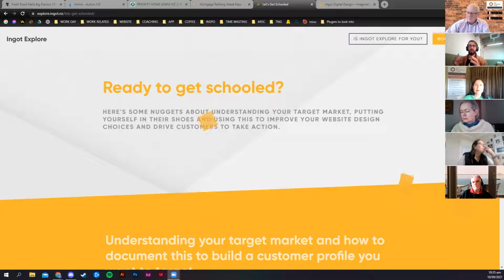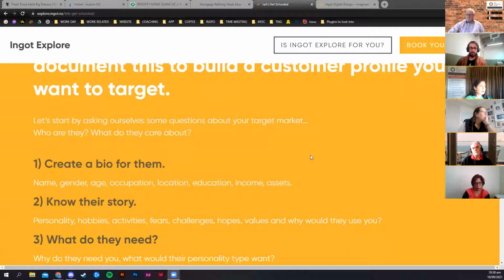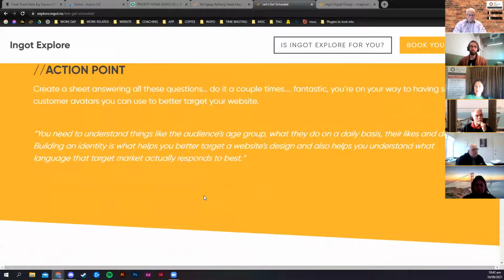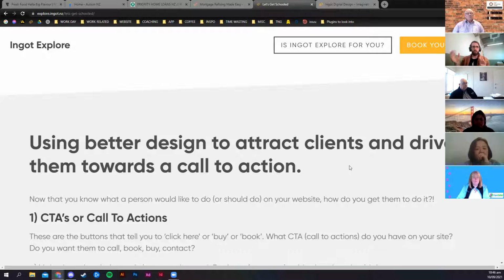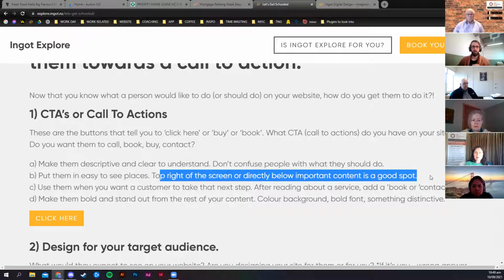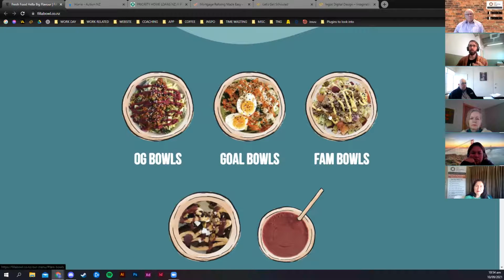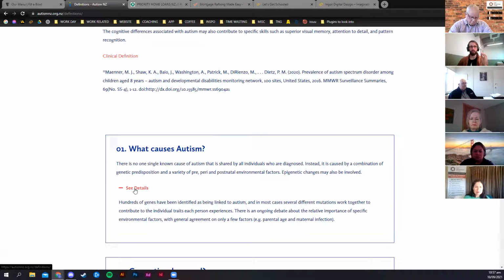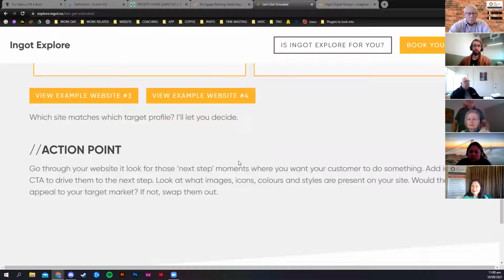Dan Webster Ingot Design, How do I target my website to reach my ideal type of customer?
When he's not drinking coffee, or out for a trail run, Dan runs Ingot, a digital design studio based in Hamilton. Focusing on brand, digital design and web development, they follow an exploratory approach. Getting a full understanding of their clients business, target market and brand identity before deciding and building a bespoke solution.

With any website, designing the aesthetic, wording and functionality to best suit your target market will increase conversions, elevate your web presence over your industry peers and help you rank better online.
We'll cover 3 points to help you target your website better.
• Understanding your target market and how to document this to build a customer profile you want to target.
• Putting yourself in your customers shoes to make discerning and calculated design choices.
• Using better design to attract clients and drive them towards a call to action.
Take your existing online web presence and elevate it in this short and informative session!